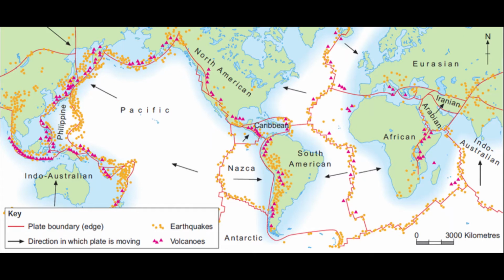Plate Boundaries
KS3 - Plate boundaries including Constructive, collision, destructive and conservative